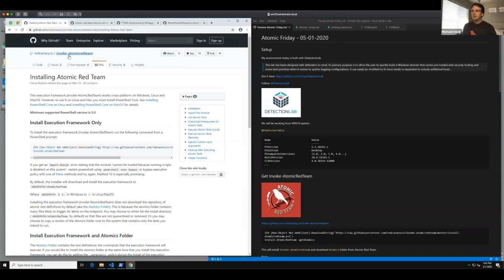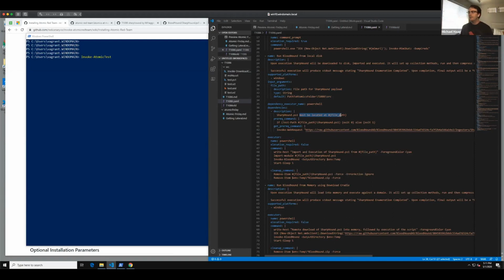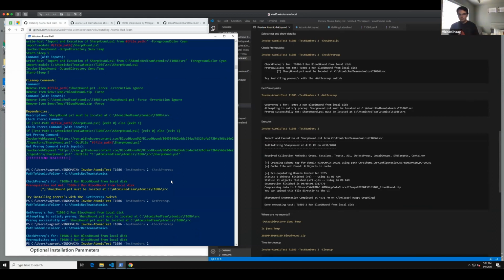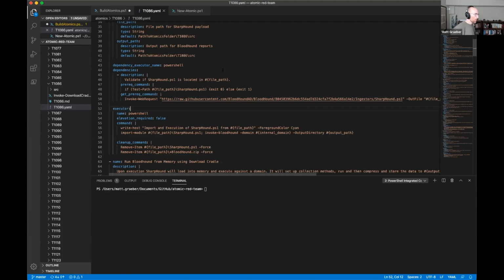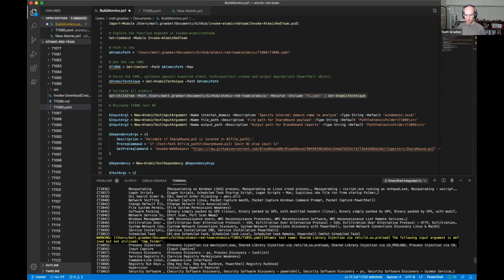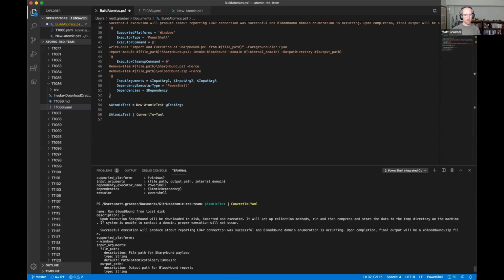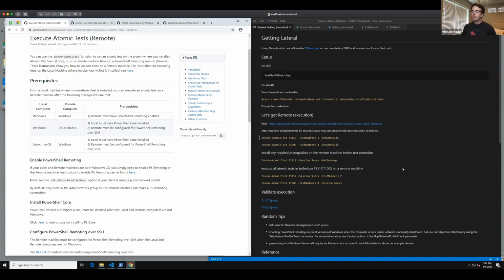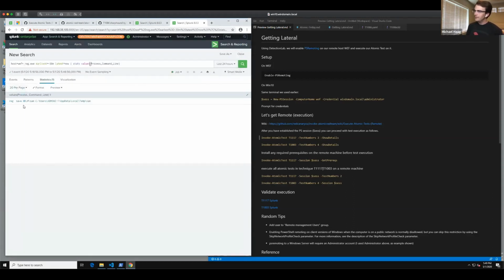Atomic Friday: Re-Introducing Invoke-Atomic (May 2020)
In this long overdue edition of Atomic Friday from May 2020, we reintroduce the world to Invoke-Atomic. The Atomic Red Team execution framework with so many of its own features that we decided to make it an open source project of its own in February 2020. If you enjoy this video, then join us live for our next Atomic Friday